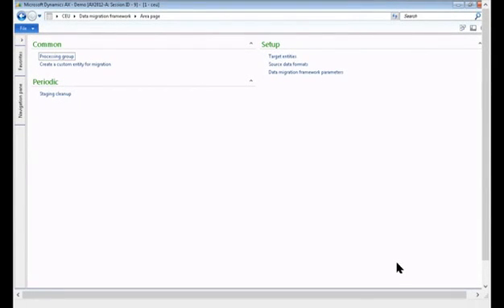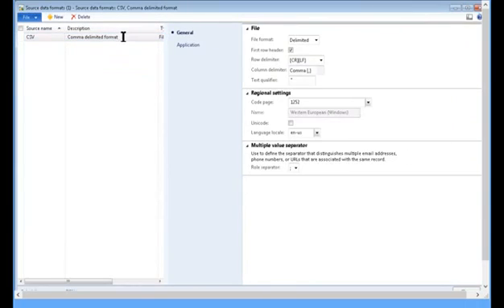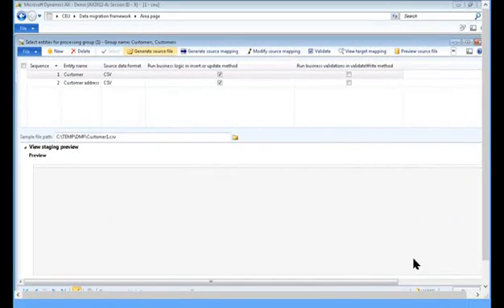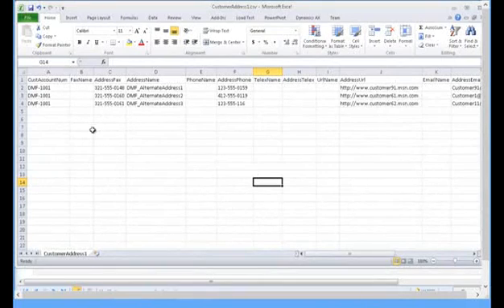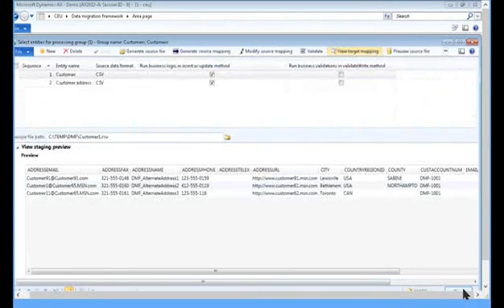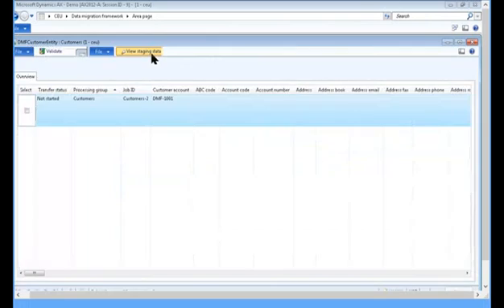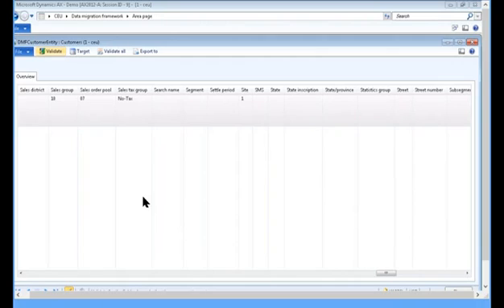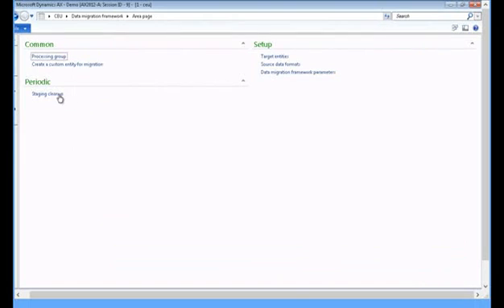AX 2012 Data Migration Framework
AX 2012 Data Migration Framework overview